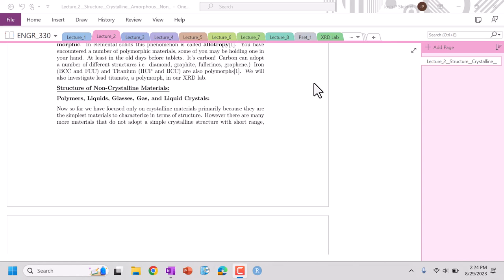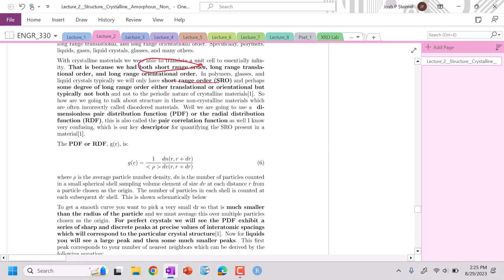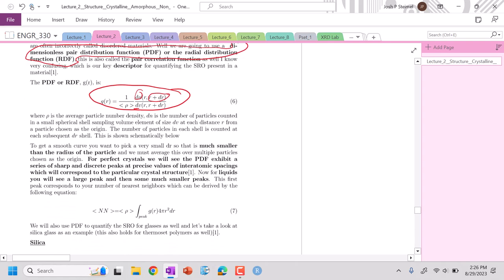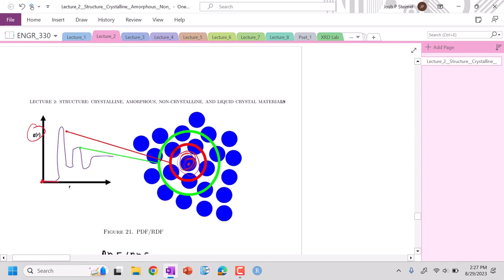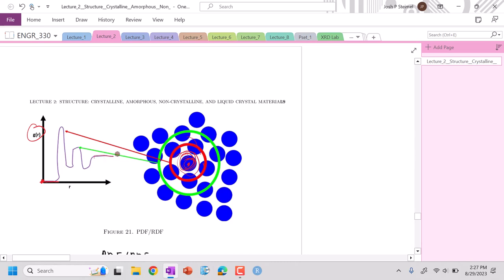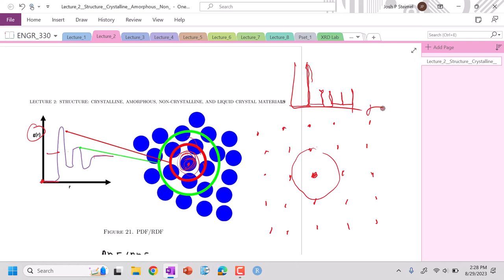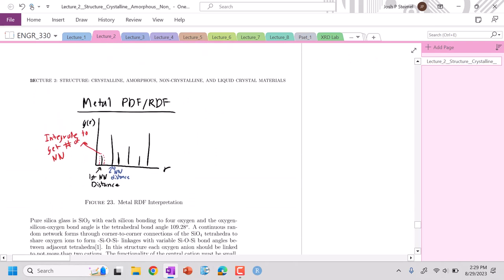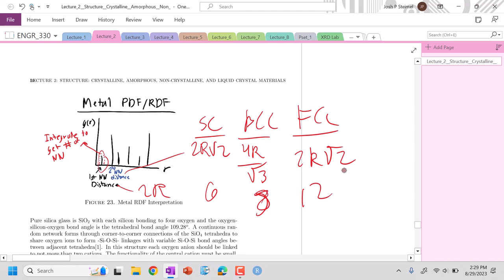Lecture 2: Non-Crystalline Materials Pair Distribution or Radial Distribution Function (PDF/RDF)